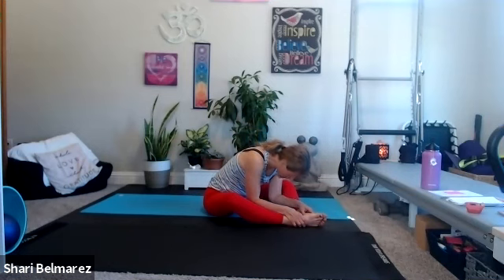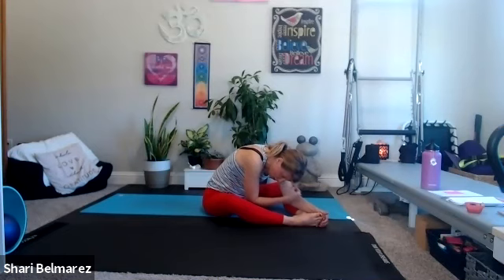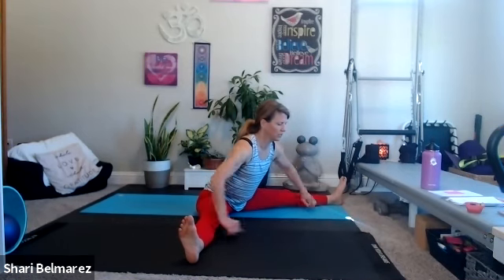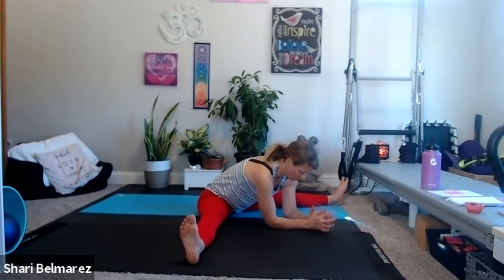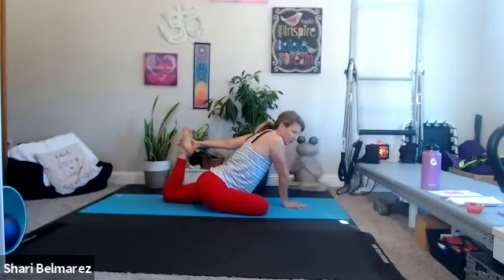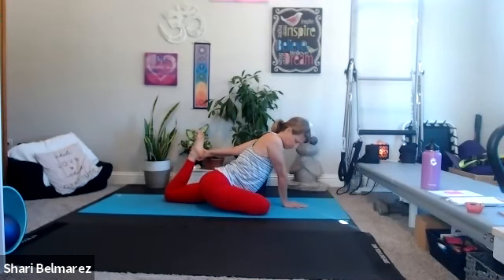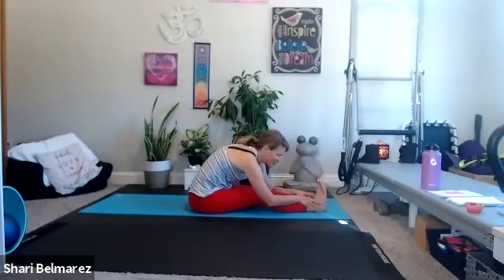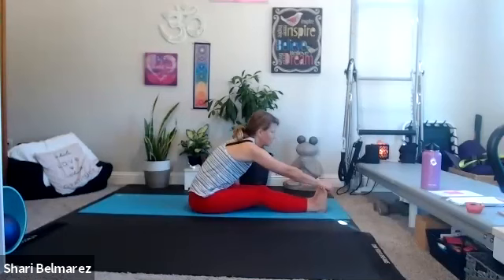VFit Studio Stretch Express - 9/29/2020